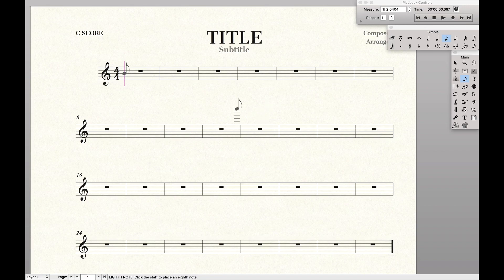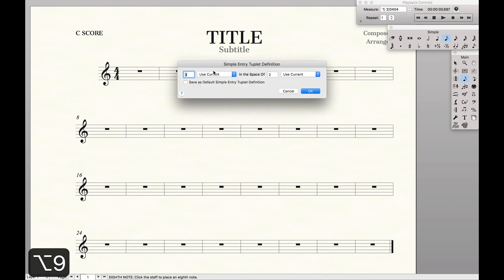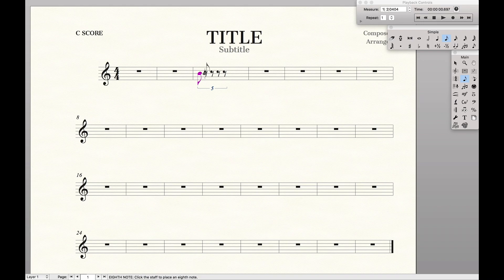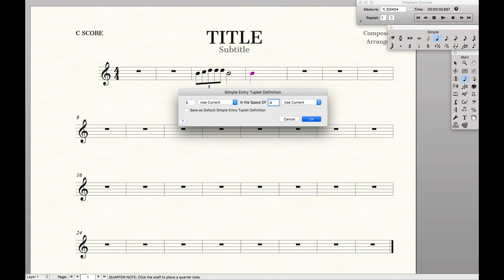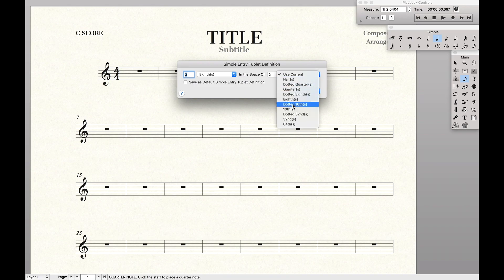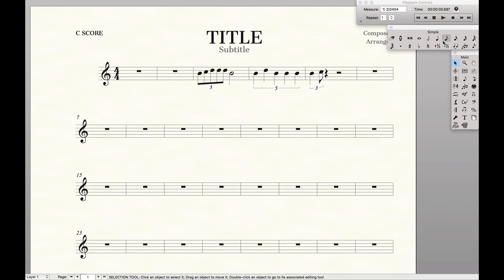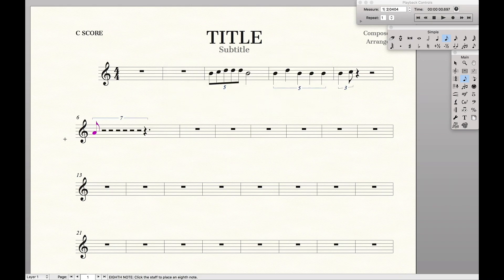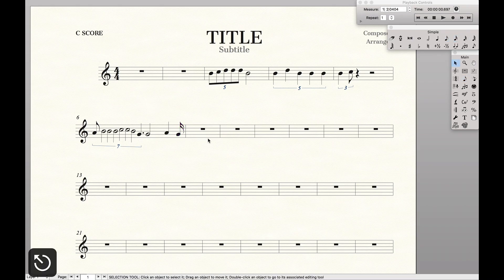Non-standard Tuplets | Finale Superuser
This is how to write non-standard tuplets in Finale. This differs from the normal triplets which you can insert by simply pressing "9". This helps explain how you can insert weird tuplets by pressing "option 9" .